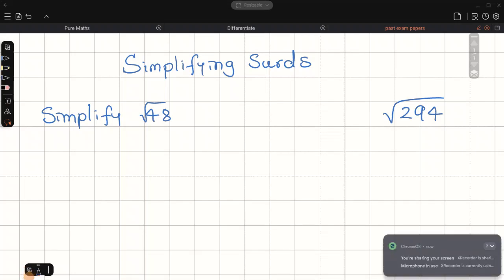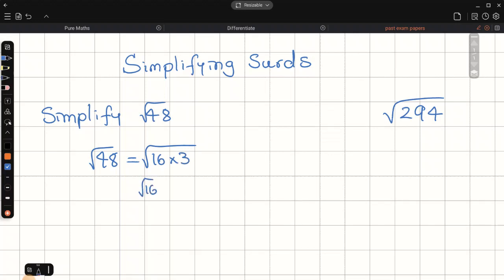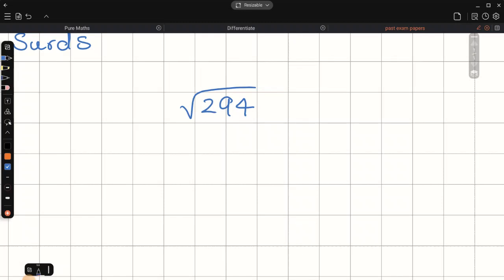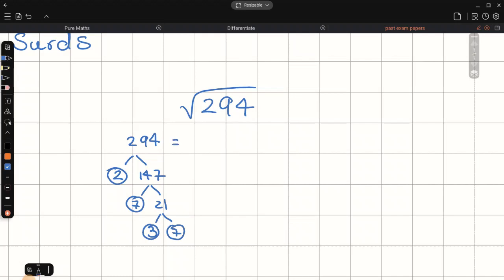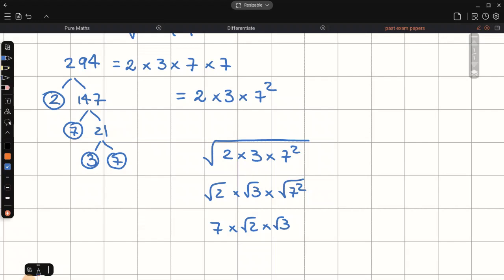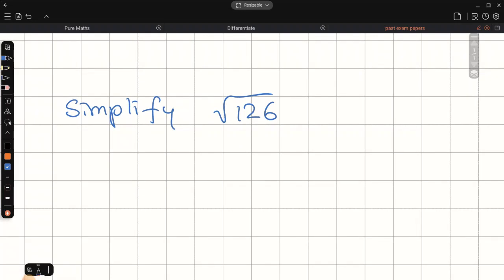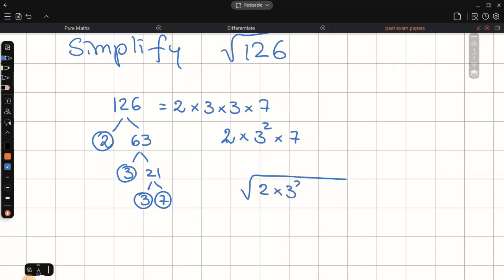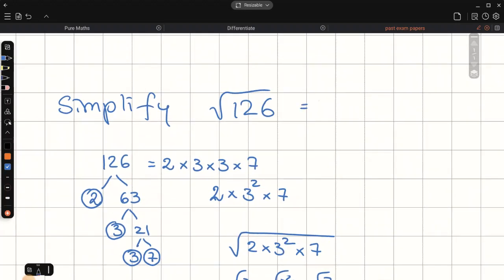Simplifying Surds Using Prime Factor Method